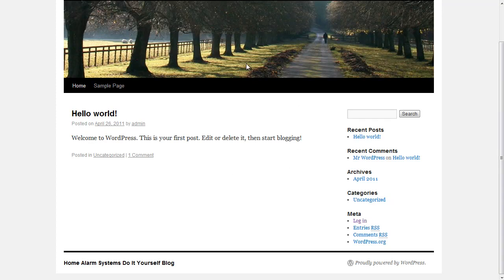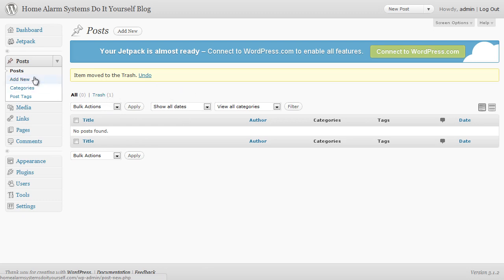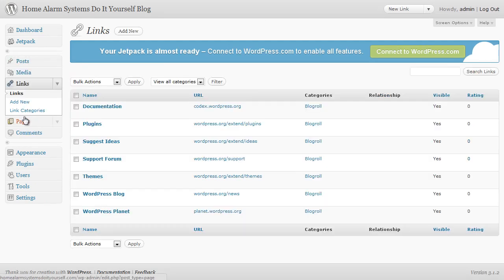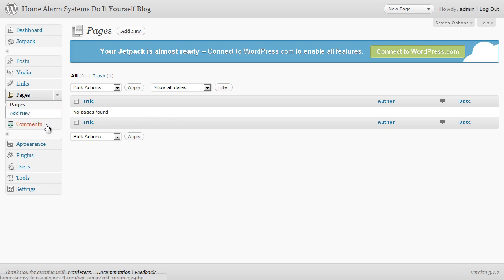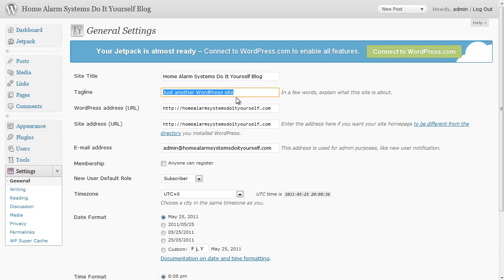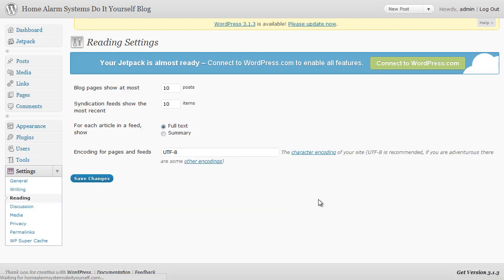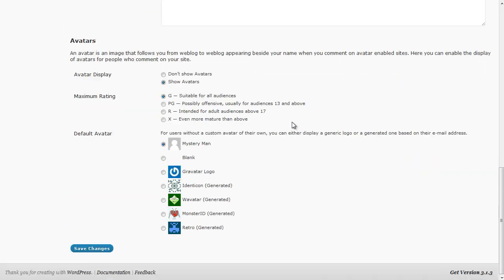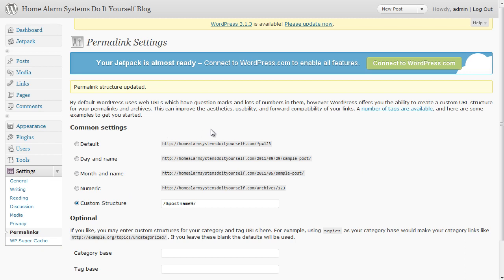NicheReaper Members WordPress Setup